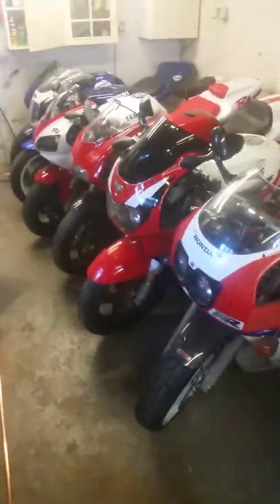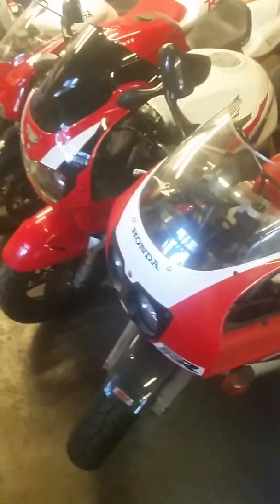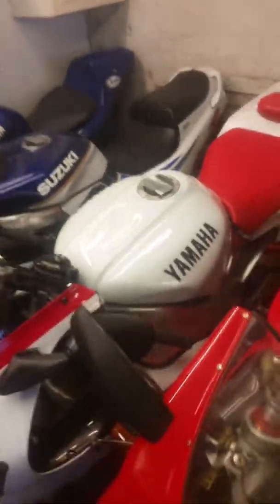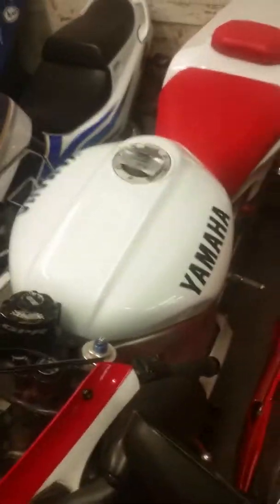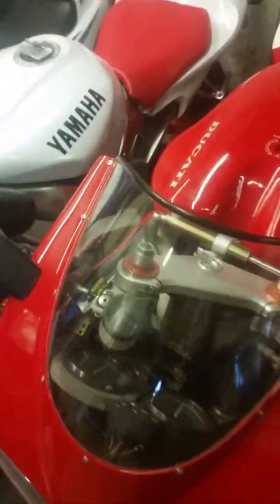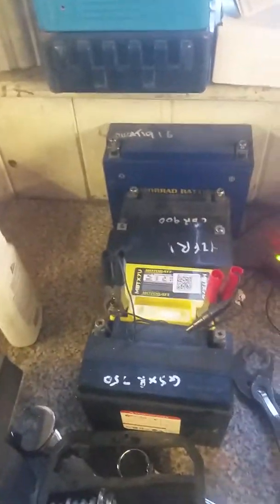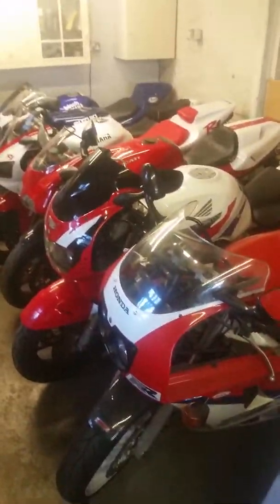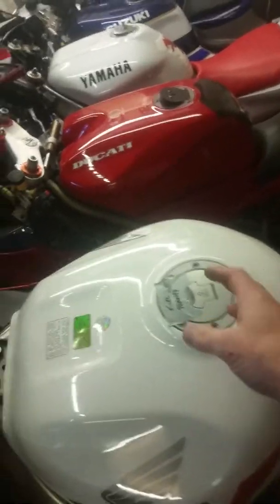Storing motorbikes a long time. Years.